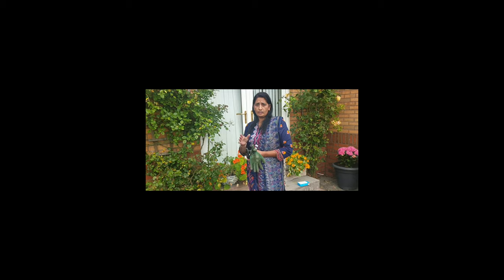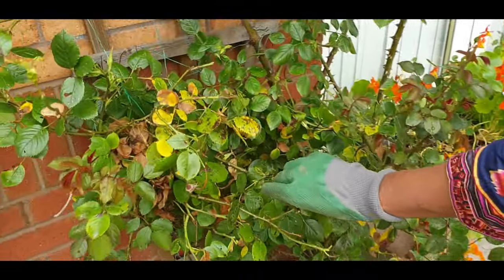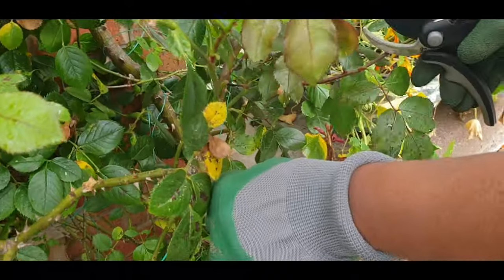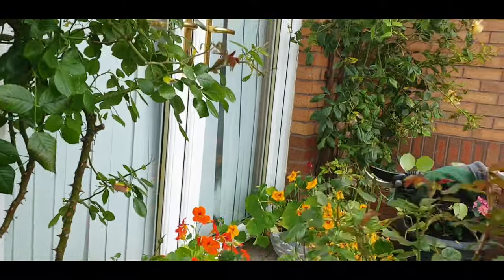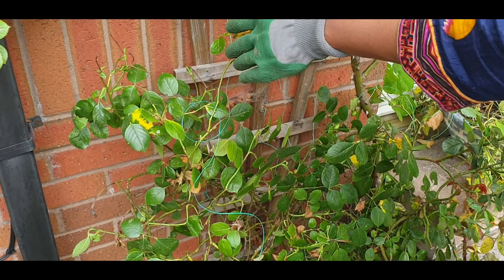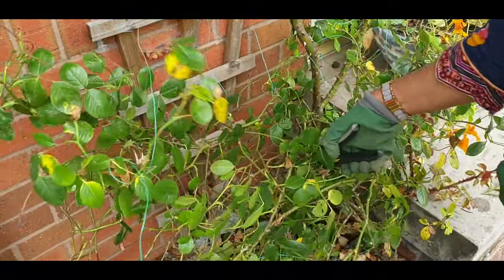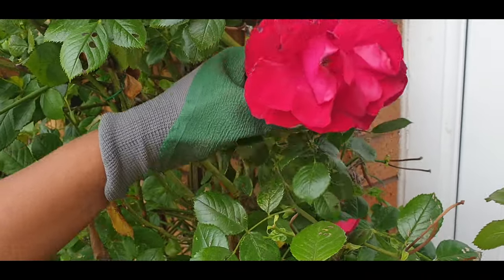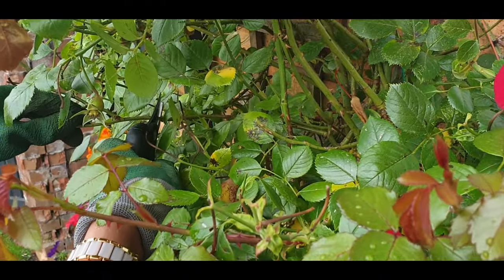11 August 2020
how to prune your  rose bushes